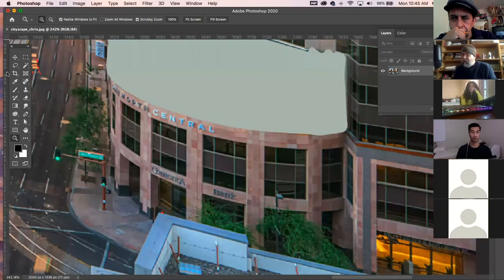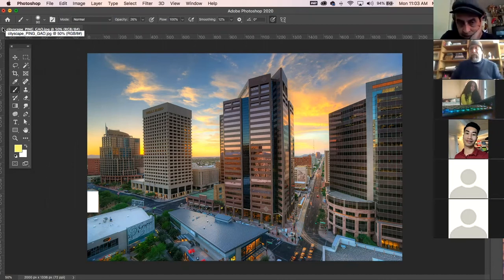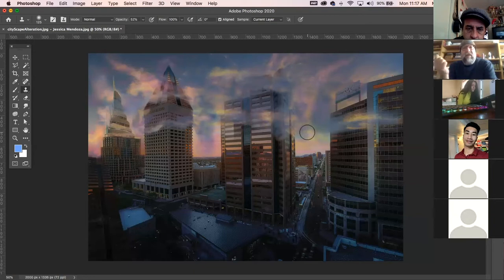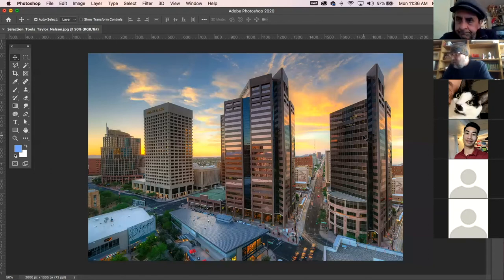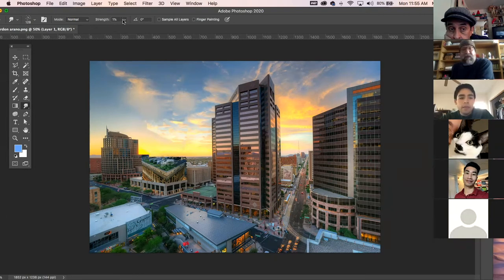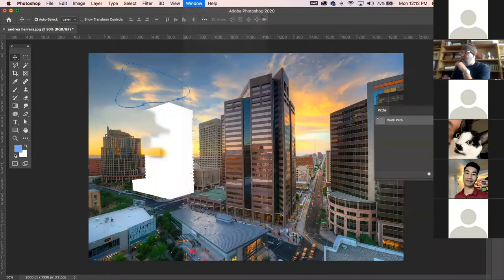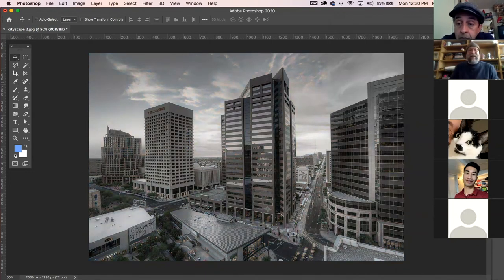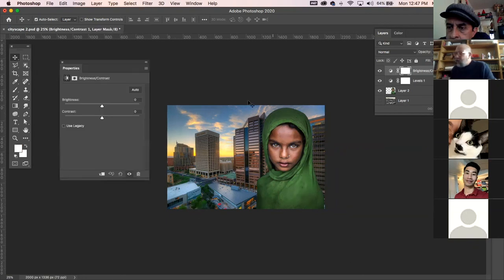101F Photoshop for Digital Artists Febuary 1, 2021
Overlays etc.